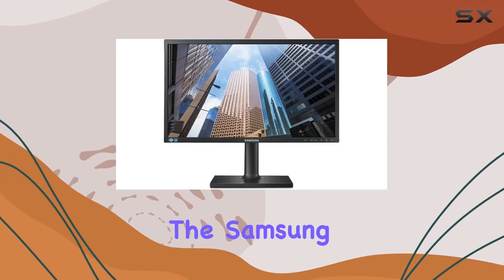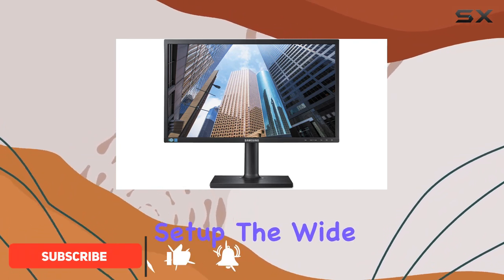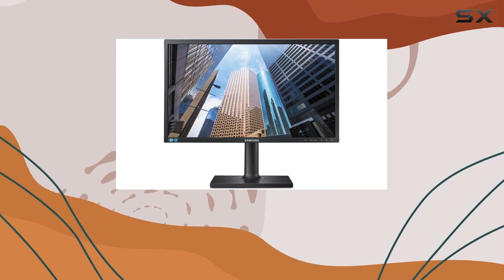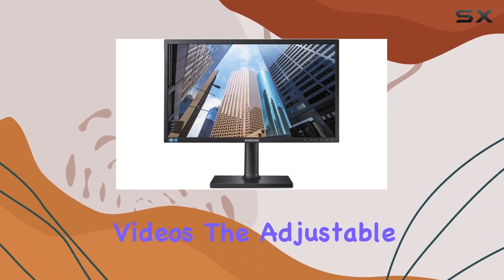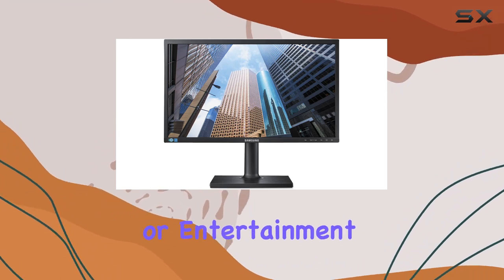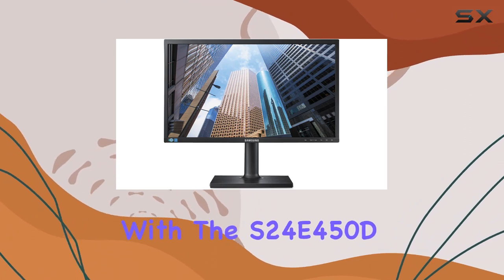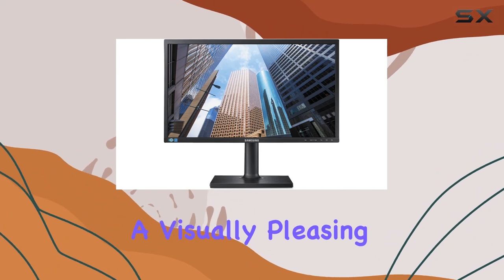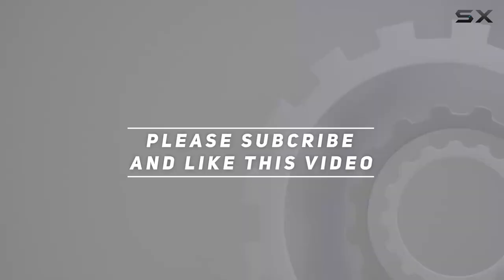Samsung S24E450D 24" SE450 Series LED Monitor Review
0:00 Intro
0:06 Review

Things that we mentioned in this video:
Samsung S24E450D S24E450D 24" : B01M5GI7IS